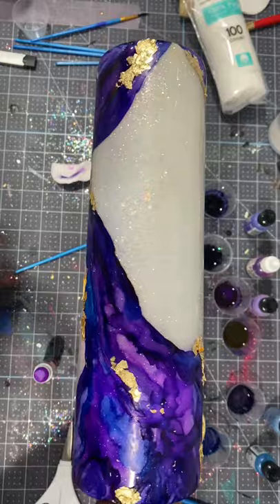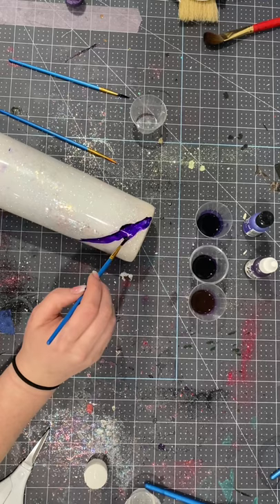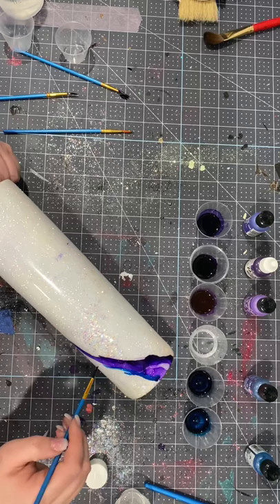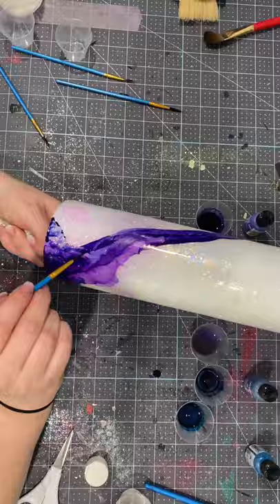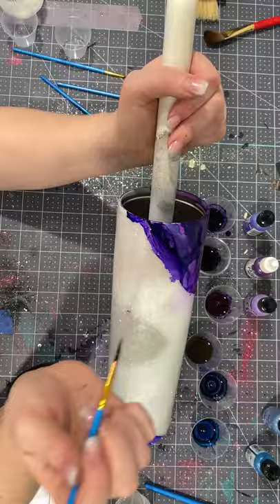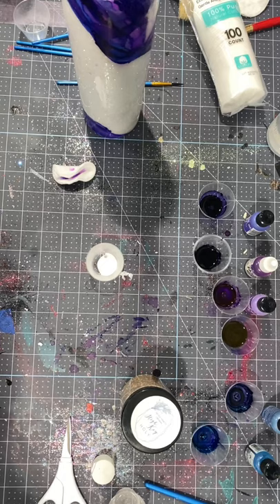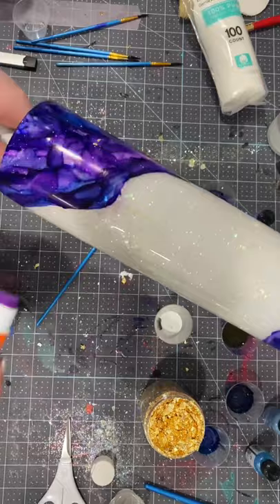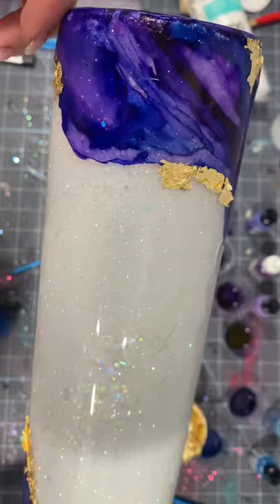How To: Alcohol Ink Watercolor on a Glitter Base Epoxy Tumbler Tutorial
I hope this inspires you to create something beautiful!

I would never recommend any products or materials that I do not personally use and love. All opinions expressed by me are opinions of my own free will and are only my opinions.

Most supplies for my tutorials can be found here: Other supplies can be found

Tumbler
35 oz Skinny Plus Tumbler from Stainless Steel Depot

Glitter
Brite from Peachy Olive Glitter

Alcohol Ink Colors
Pinata – Baja Blue, Passion Purple
Ranger – Amethyst, Purple Twilight & Denim

Epoxy
Counter Culture DIY Epoxy
My favorite epoxies for tumblers: Artist Resin, Fast Set & Medium Viscosity